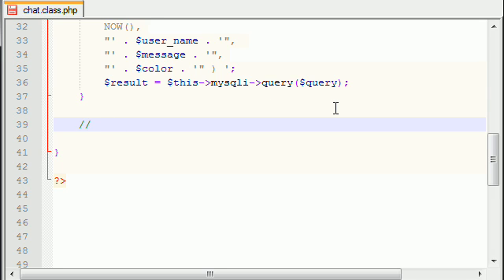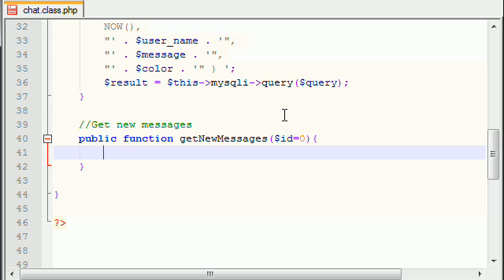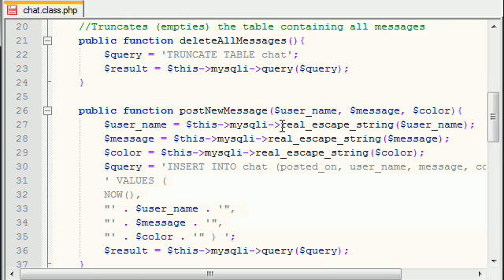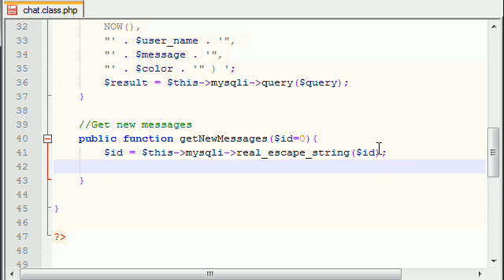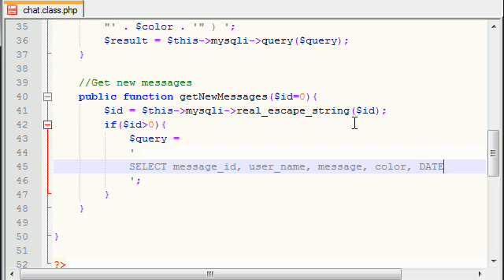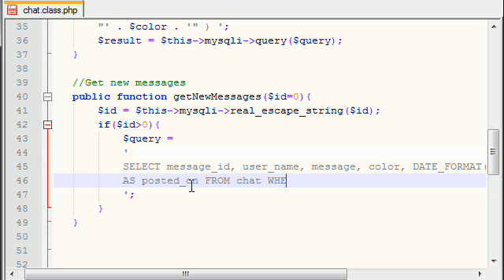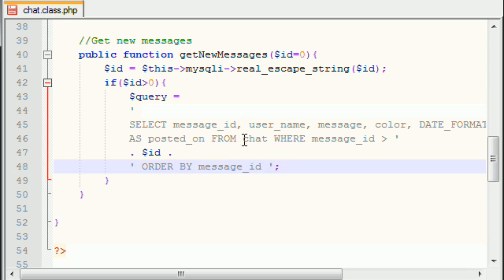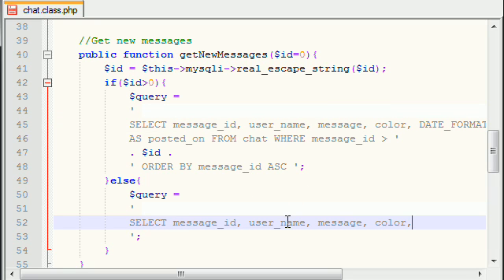AJAX Chat Tutorial - 8 - Getting New Messages